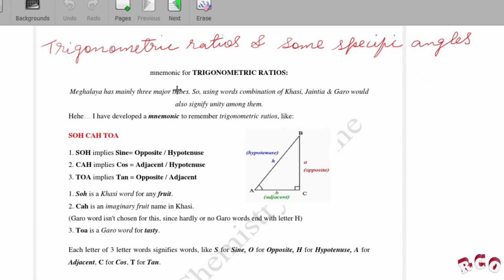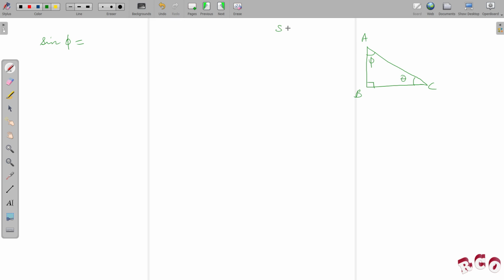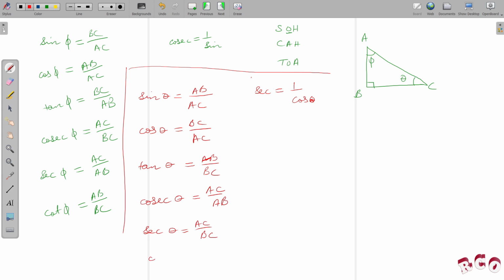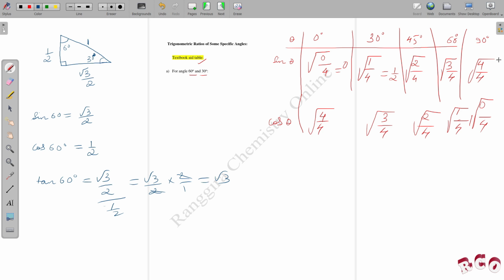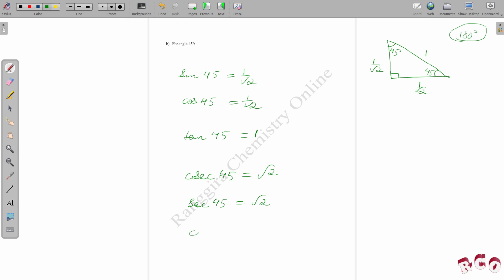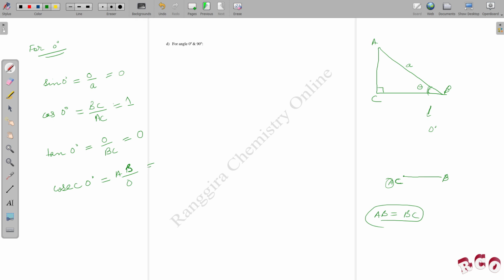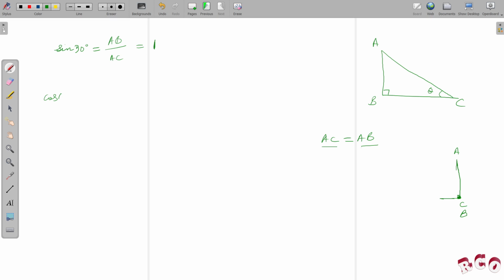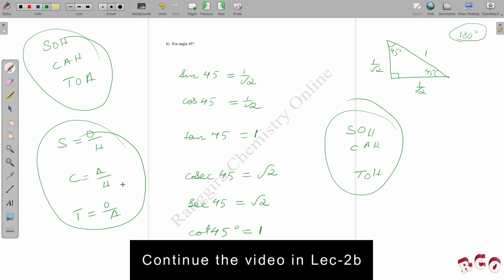Lec-2a: Tricks - Trigonometric Ratios | Chap-8: Mathematics | Class10 | MBOSE Syllabus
In this video, tricks to remember trigonometric ratios & its application to remember trigonometric ratio values of some specific angles (30, 60, 45, 0 & 90) will be discussed.

Ranggira Chemistry Online (RCO) is an independent platform imparting Online Tuitions for Class-12 Chemistry (MBOSE Syllabus) via Zoom. RCO teaches class-12 chemistry as per the MBOSE syllabus.  RCO teaches Chemistry as per the MBOSE syllabus that simultaneously prepares a tutee ready for appearing in national competitive examinations as well.

If you find it valuable, kindly make it known to those in need of help.